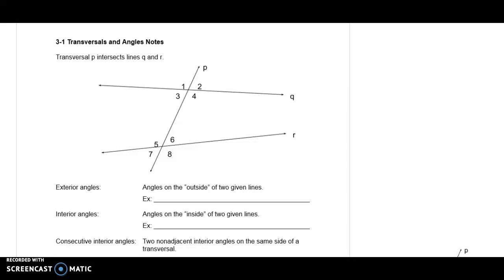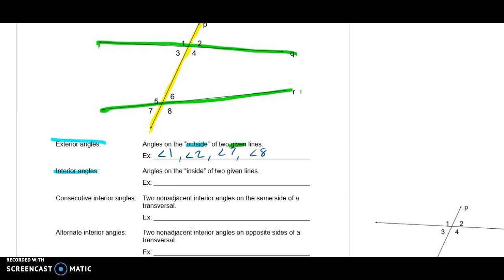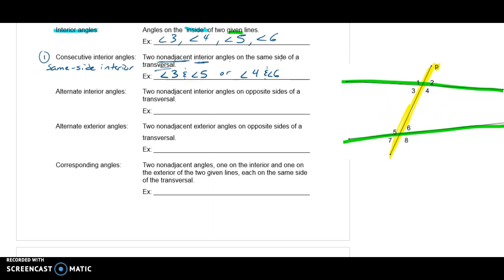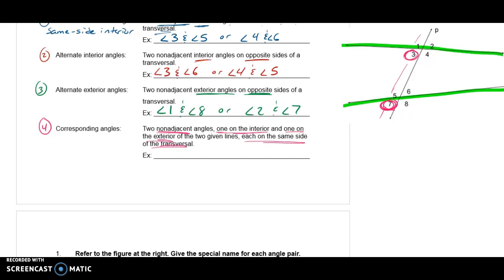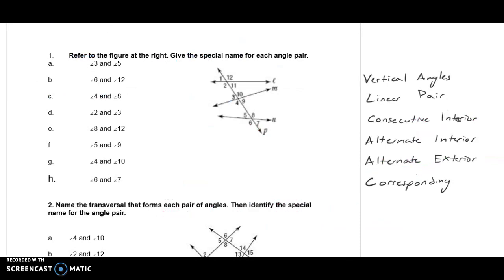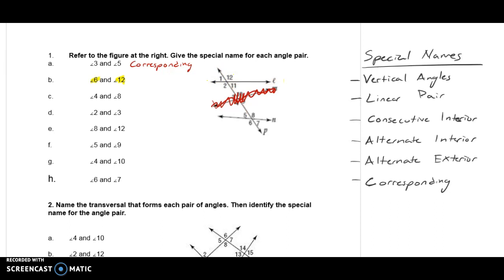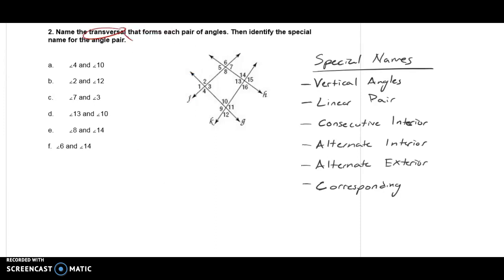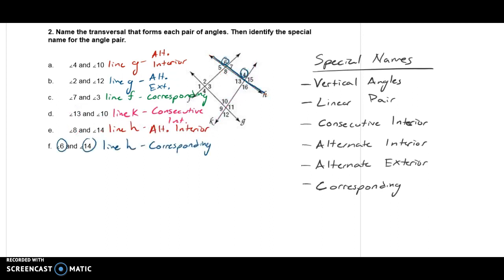3.1 Transversals and Angles